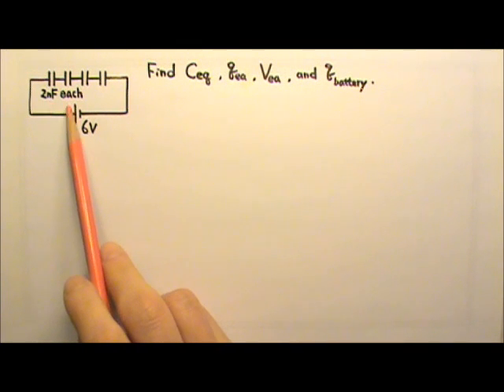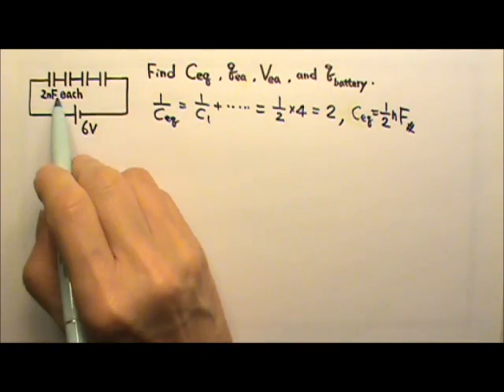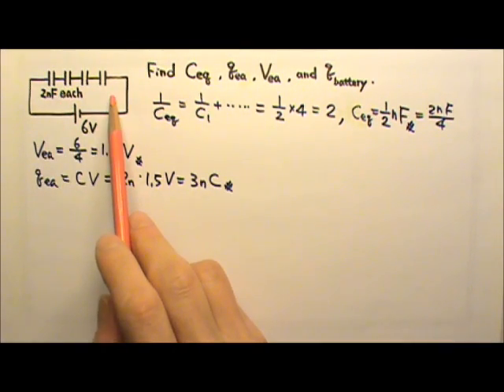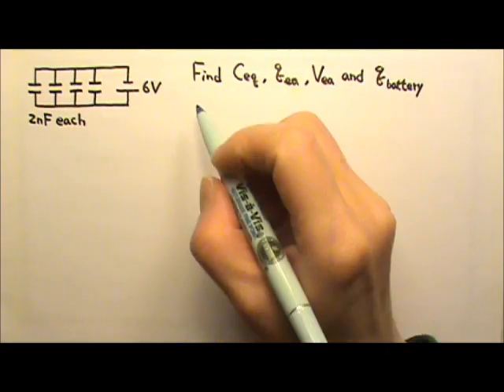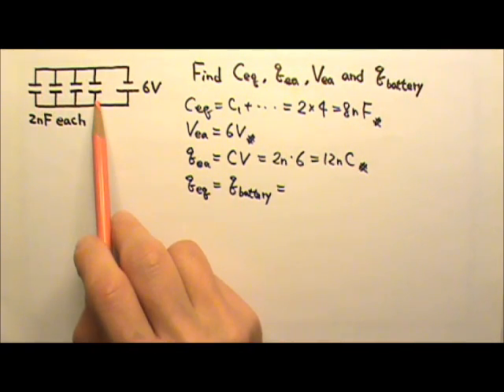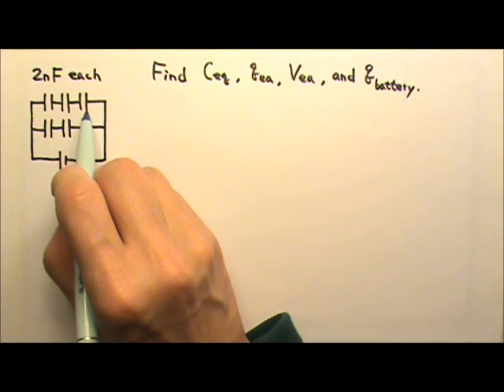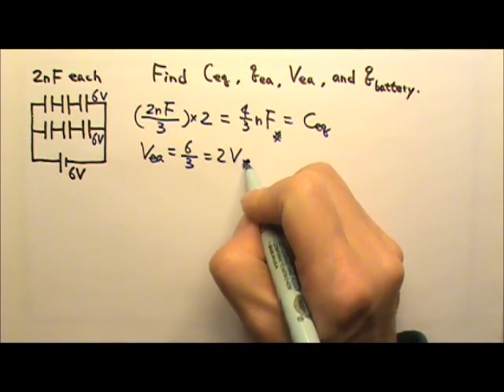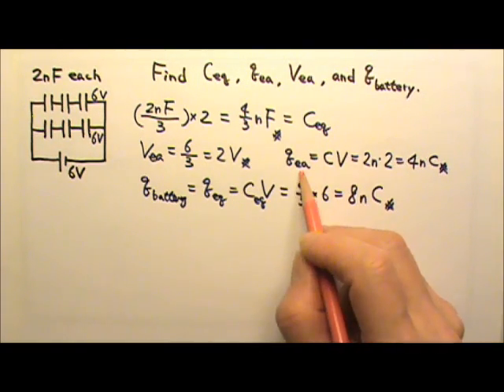AP Physics 2: Static Electricity 37: Identical Capacitors in Series and Parallel